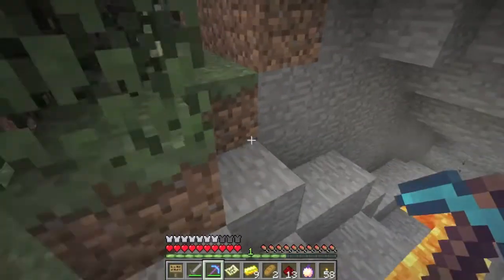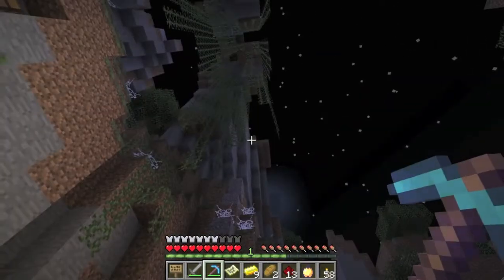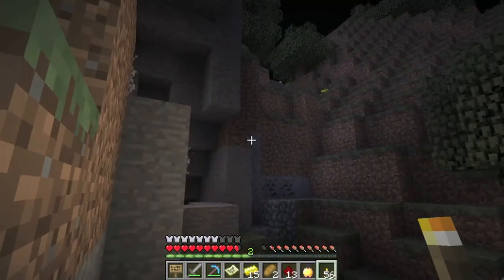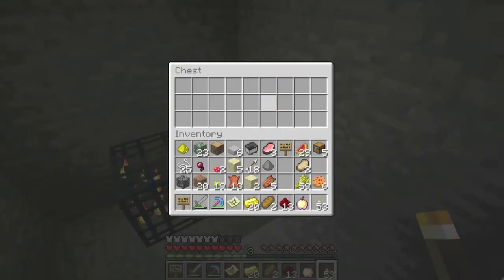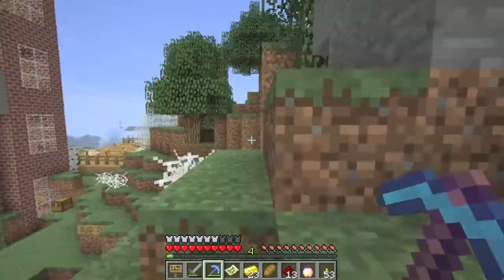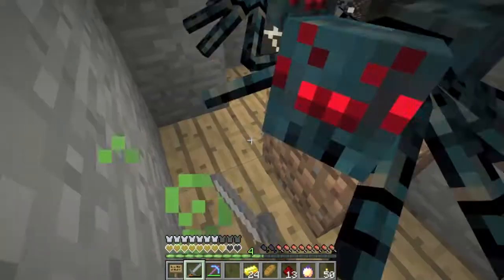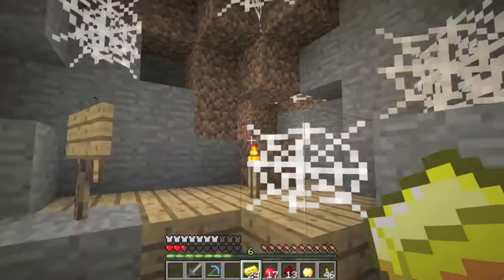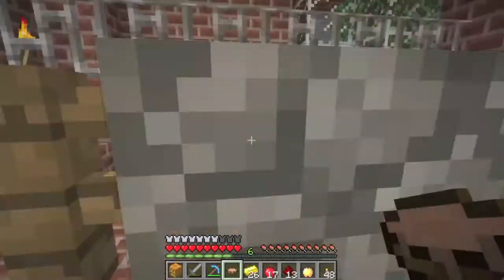Jigarbov's Eronev Mansion Adventure, Episode 4: Back to finish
I pick up this map from where I left it last June, with the intent of finishing it before Minecraft v1.4 comes out by the end of the month! Then I will start a new adventure on Jigarbov's second map already released, but until then, exploration!

Since there's a lot of new watchers, you might not know what's going on fully. Here is episode 1 of this map, as I started, in case you want to catch up. Otherwise you can always just hop right in which is how I felt restarting months later! ;D

Links!

Cya!
Thungon